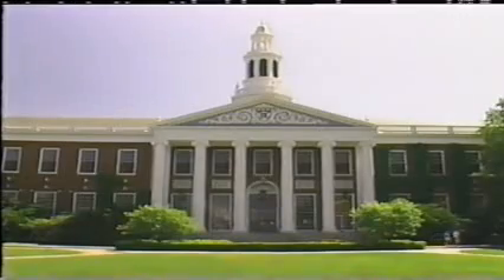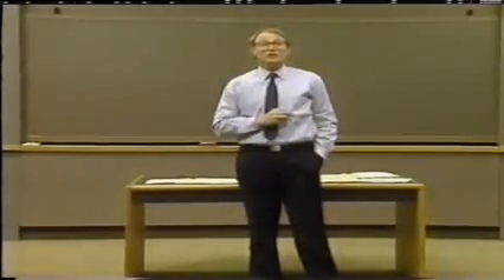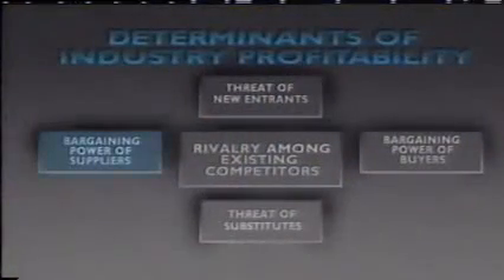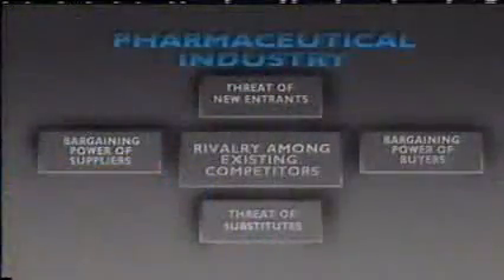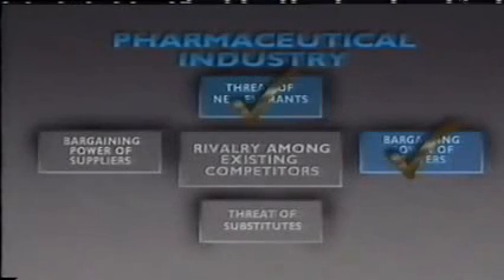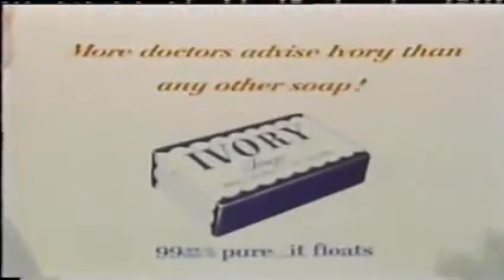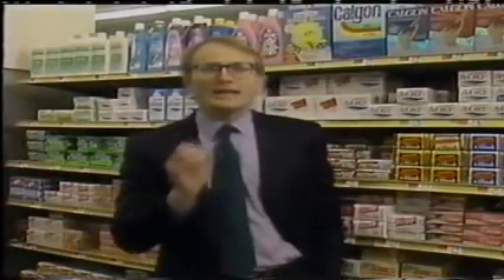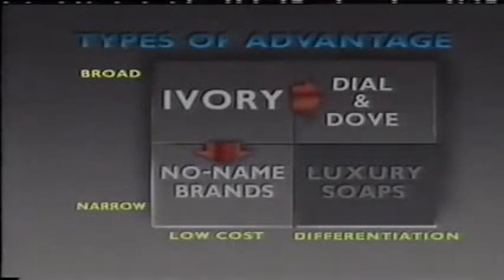HBS Michael Porter on Competitive Strategy Part 1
Michael Porter has described a category scheme consisting of three general types of strategies that are commonly used by businesses to achieve and maintain competitive advantage. These three generic strategies are defined along two dimensions: strategic scope and strategic strength. Strategic scope is a demand-side dimension and looks at the size and composition of the market you intend to target. Strategic strength is a supply-side dimension and looks at the strength or core competency of the firm. In particular he identified two competencies that he felt were most important: product differentiation and product cost. He originally ranked each of the three dimensions as either low, medium, or high, and juxtaposed them in a three-dimensional matrix. That is, the category scheme was displayed as a 3 by 3 by 3 cube. But most of the 27 combinations were not viable. In his 1980 classic Competitive Strategy: Techniques for Analyzing Industries and Competitors, Porter simplifies the scheme by reducing it down to the three best strategies. They are cost leadership, differentiation, and market segmentation. Market segmentation is narrow in scope while both cost leadership and differentiation are relatively broad in market scope.